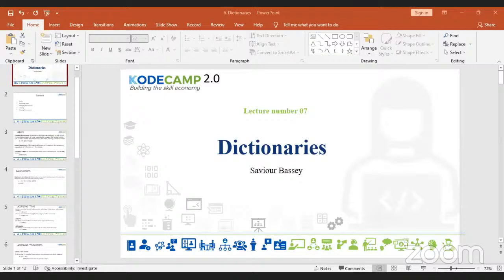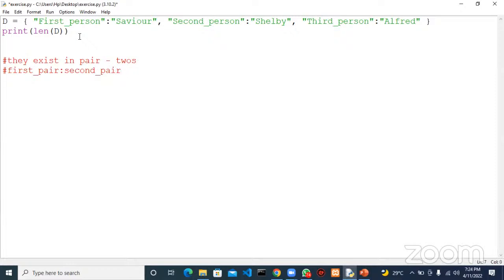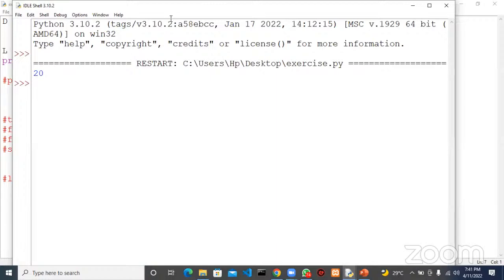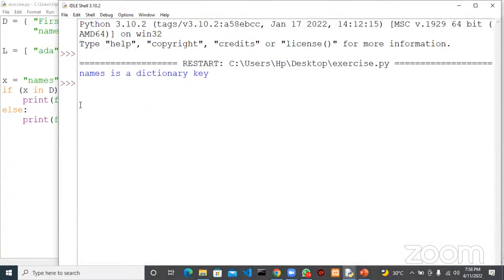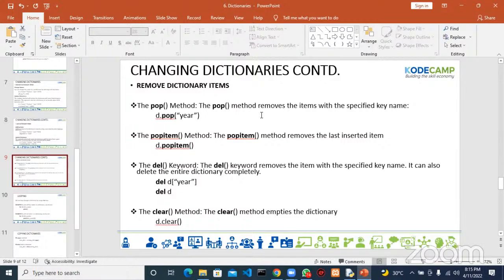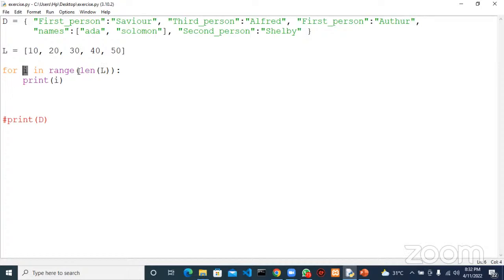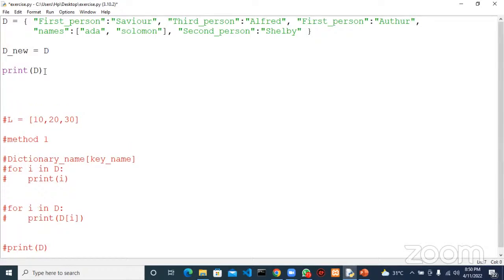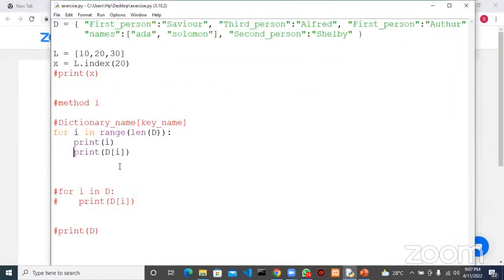Kode Camp 2.0 Beginner Python Training Session 7